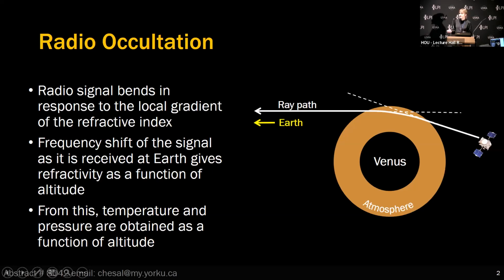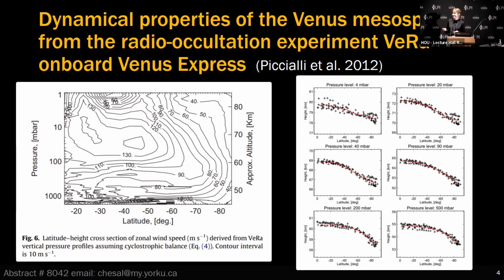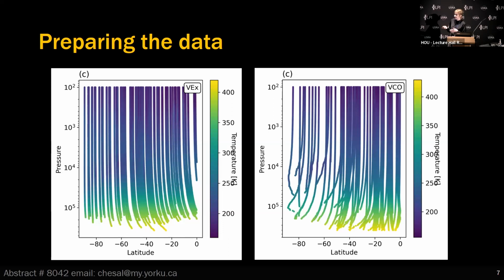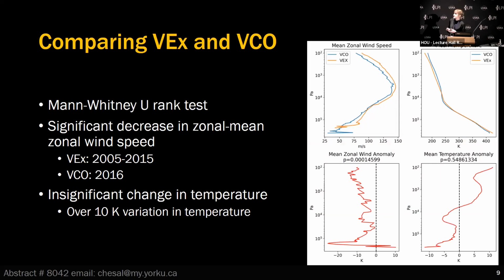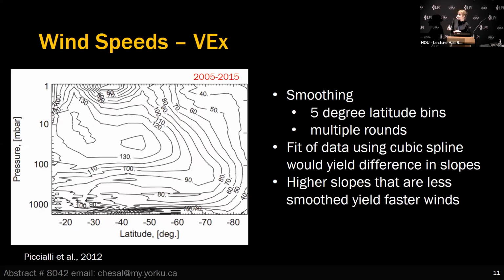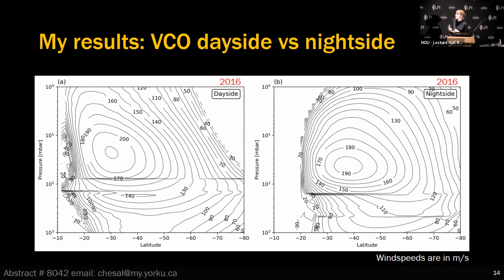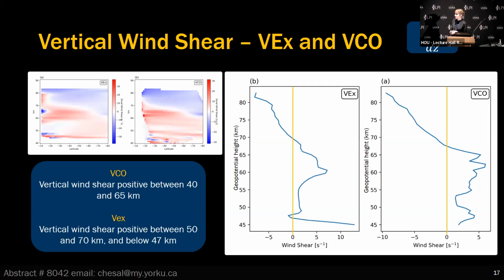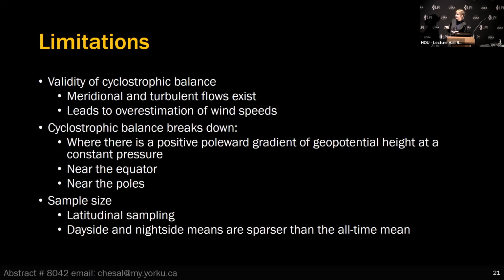Venus Surface and Atmosphere 2023 Day Jan 31 Jessie Chesal